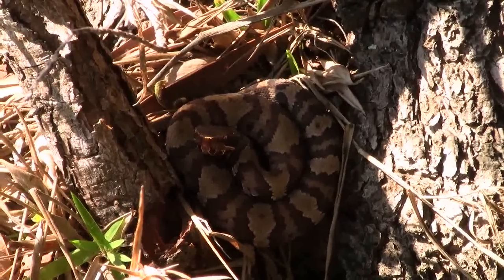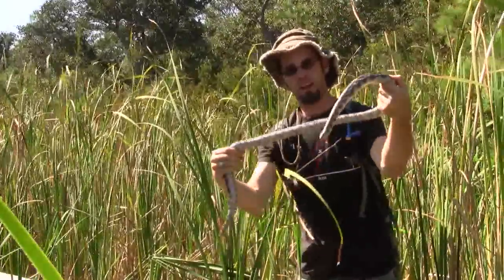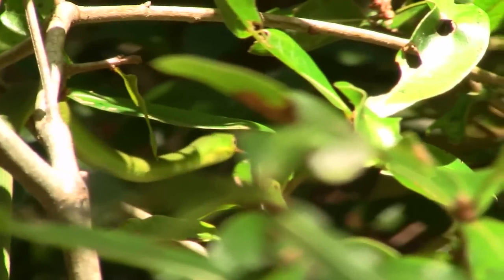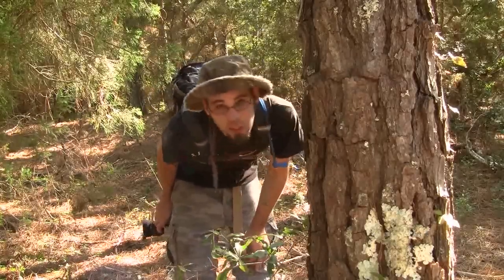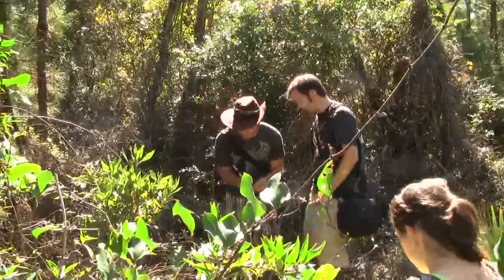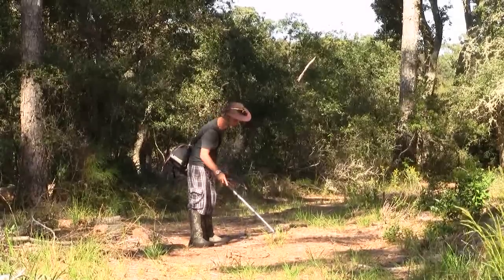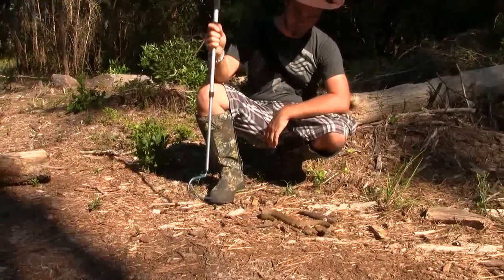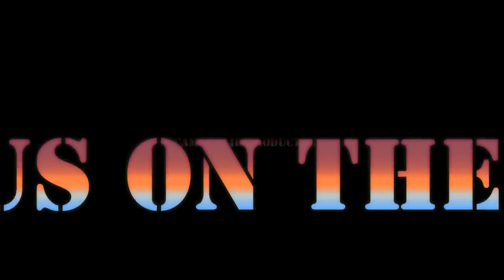Herping The Outer Banks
As the weather cools off up north, we head down to the Outer Banks of North Carolina to enjoy some late season snake hunting! Surprised by a healthy population of venomous cottonmouths, we also enjoy finding many other species of snakes, reptiles, and amphibians in the maritime forest at OBX.